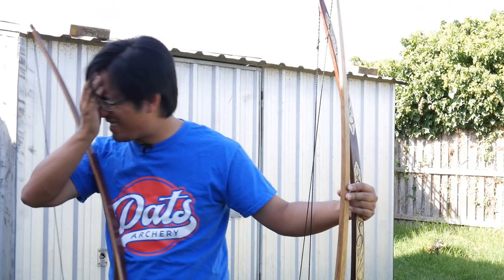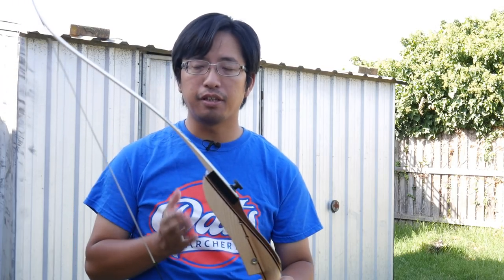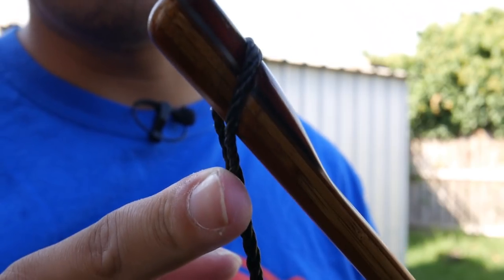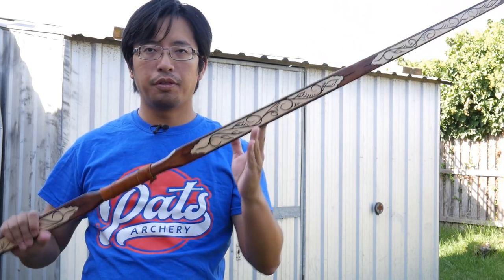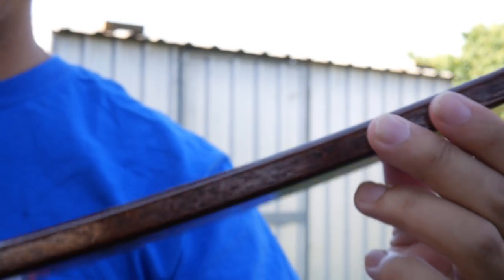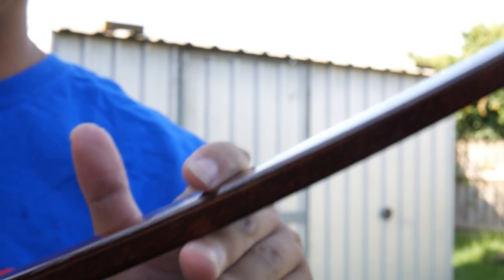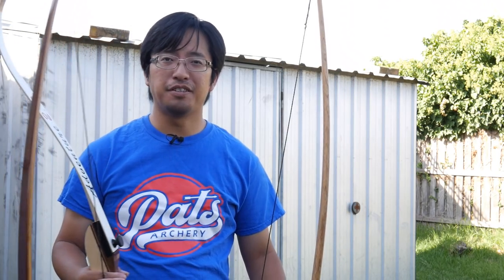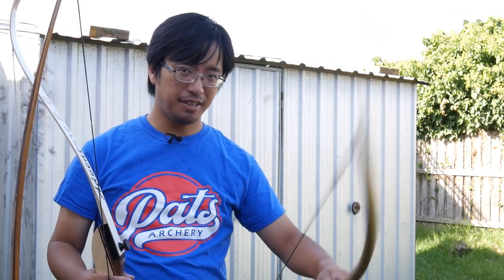Archery | What is a Longbow?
Not all longbows are long, nor are all longbows considered to be longbows. Confused yet?

Bows featured:
50# Handmade Bow from Norseman: